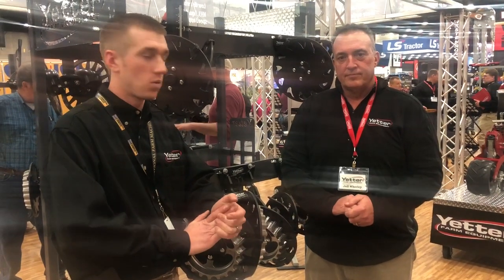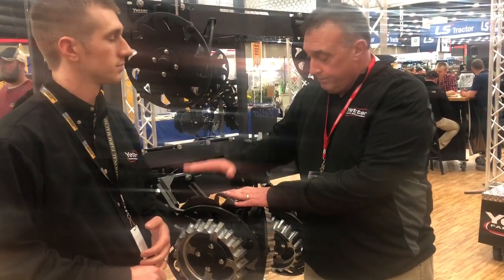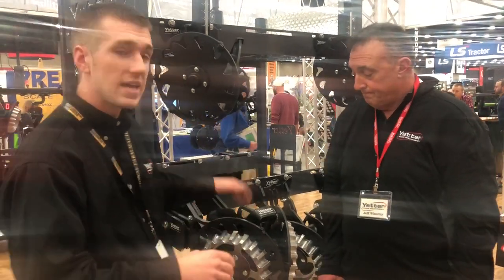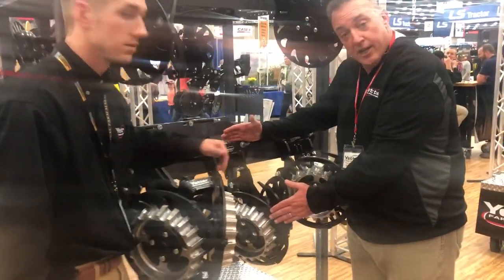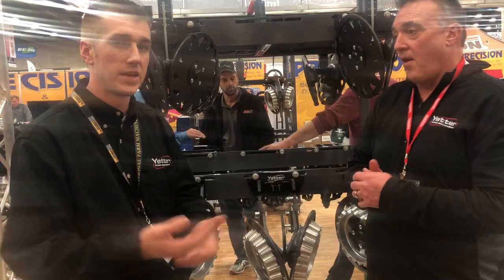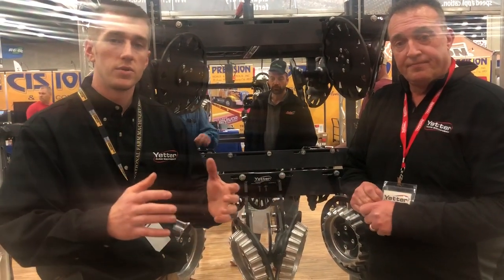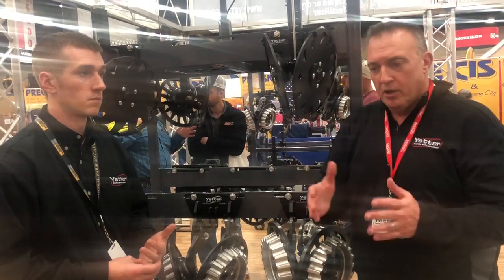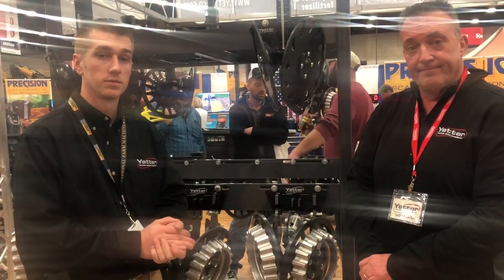Saying no to the No-Till Coulter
The no-till coulter has always been the go to solution for the no till farmer. However what is the benefit? It causes hairpinning, requires additional down force and makes it tough for row cleaners to work properly. In this video Jeff Wherley with Yetter Manufacturing talks about why we need to say no to the no till coulter.